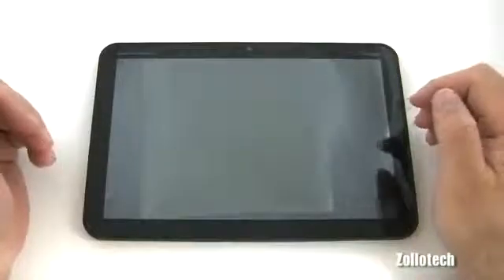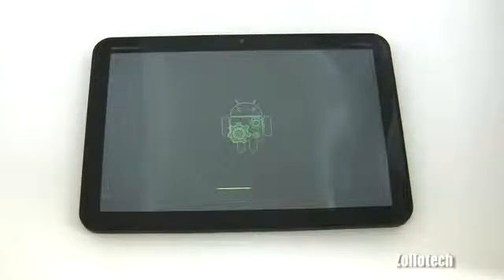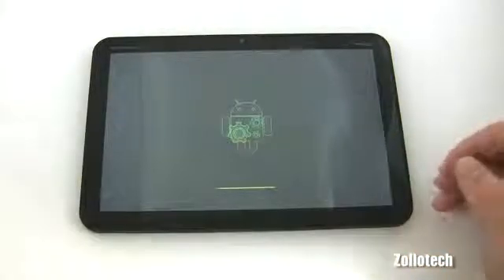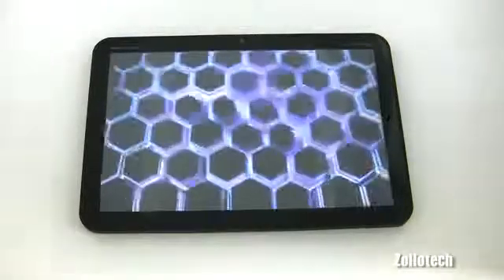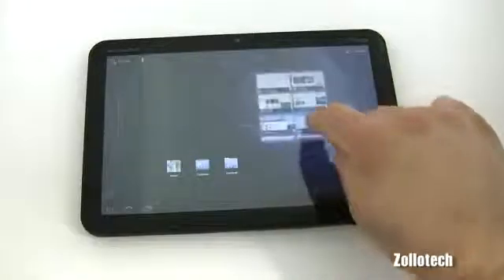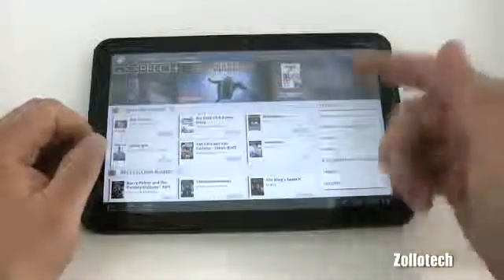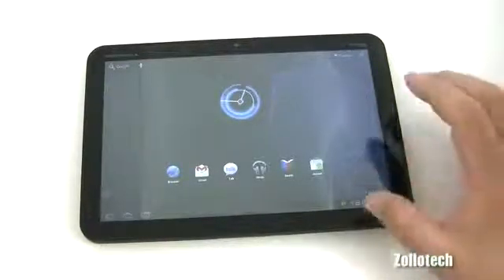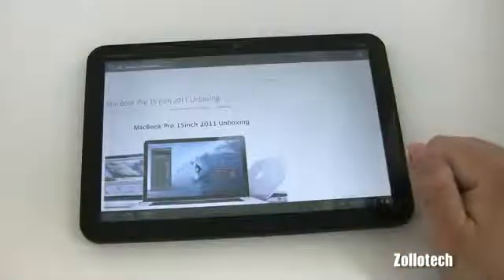Motorola Xoom Android 3.1 Update Overview1357